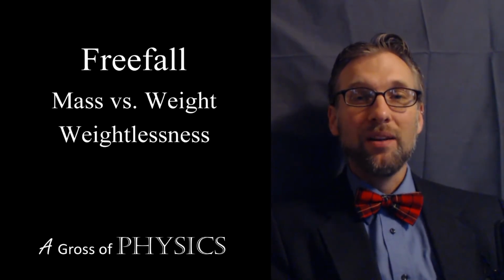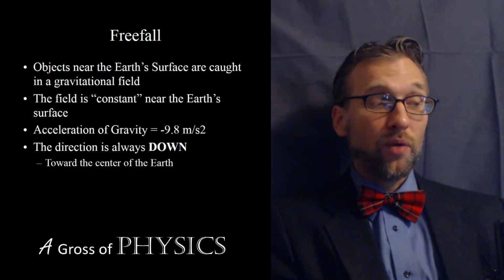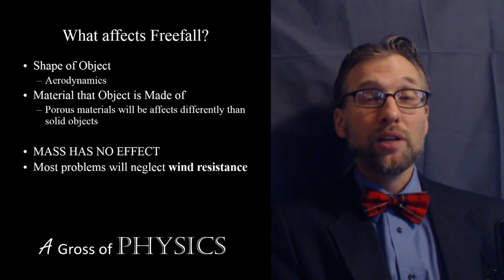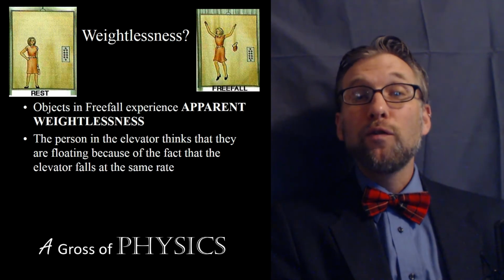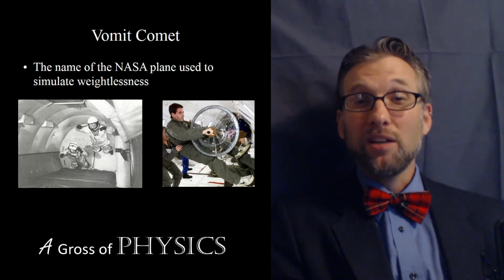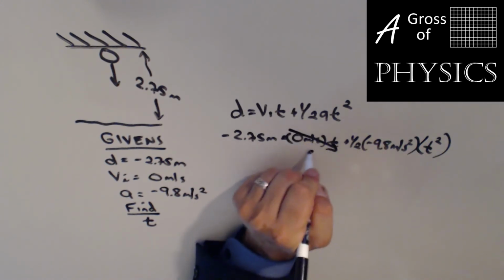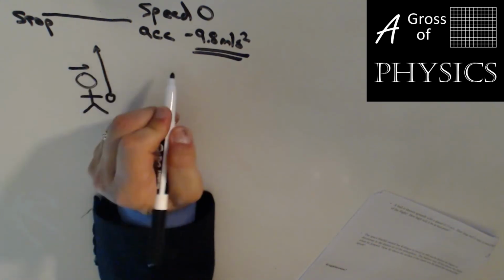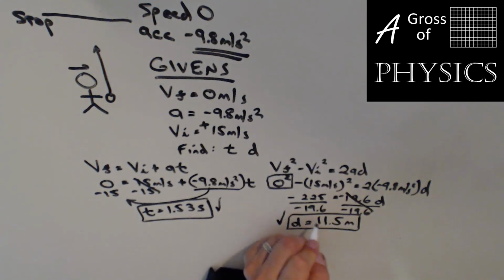Day 010 Freefall Revised 09 22 14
A Gross of Physics.  This video shows the difference between mass and weight.  It also highlights how to solve problems that involve objects that are "caught" in Earth's gravitational field.